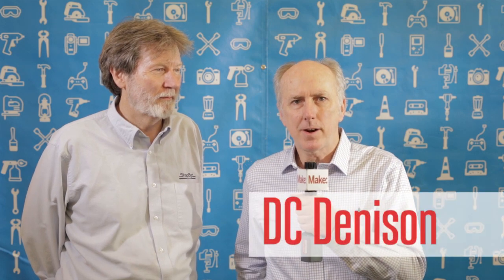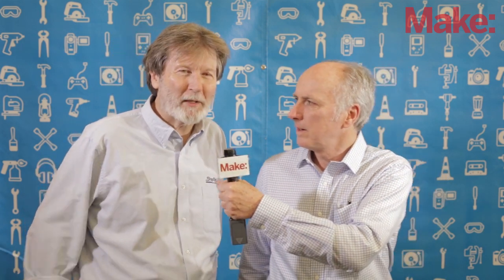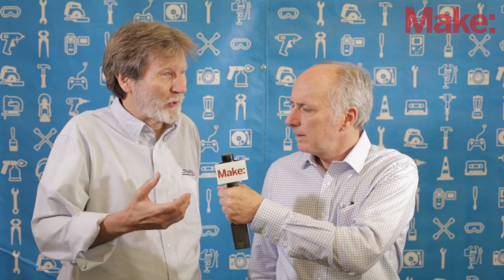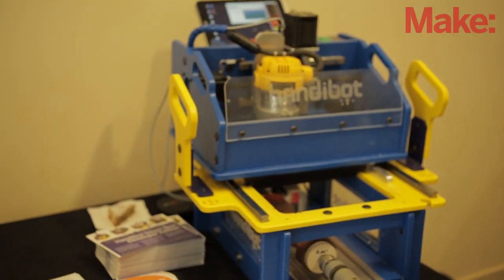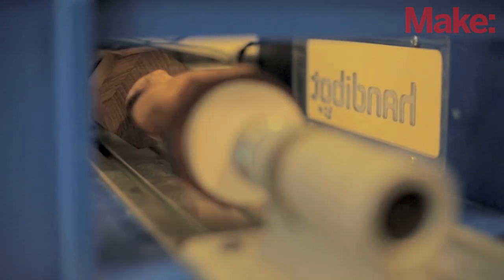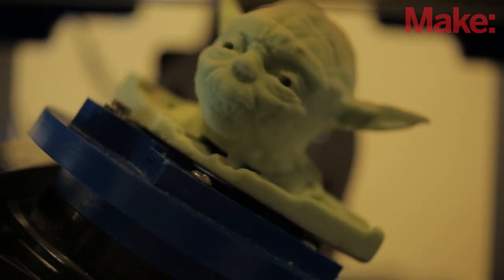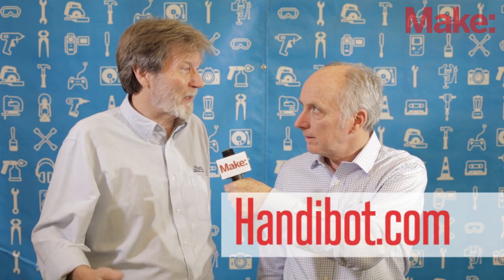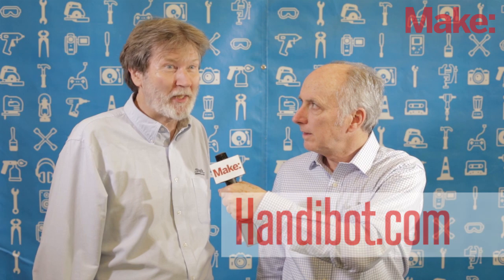4 and 5 Axis Handibot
Ted Hall, the founder of Shopbot Tools, Inc., tells us how his company — and its customers — are making it possible to extend the functionality of the popular Handibot CNC routers to incorporate new materials and new dimensions. The result is 3D printing-like capabilities for subtractive technology.